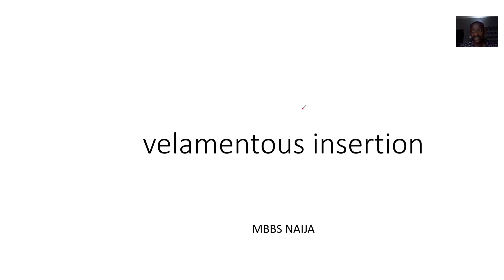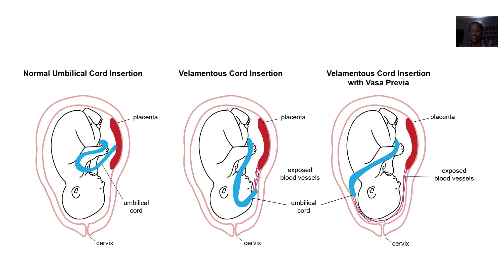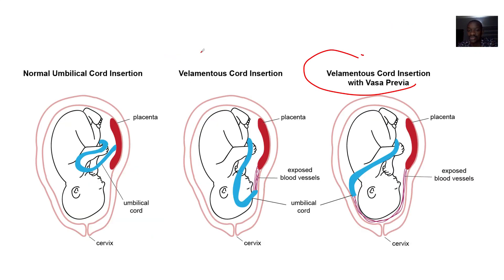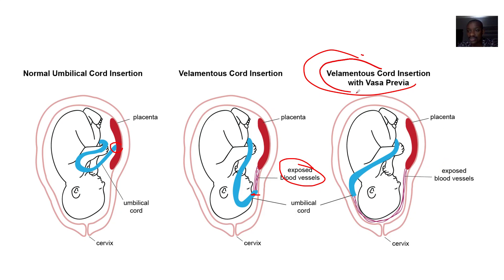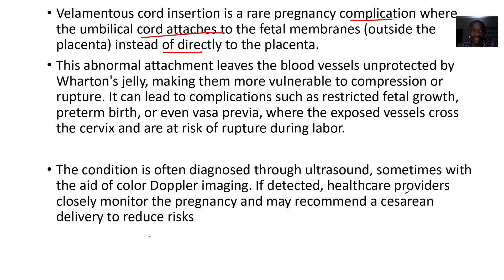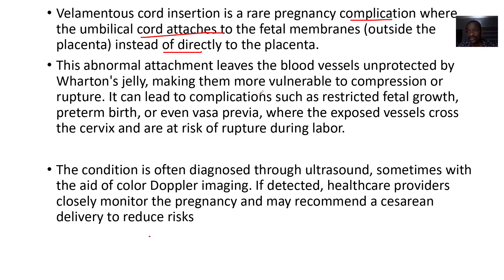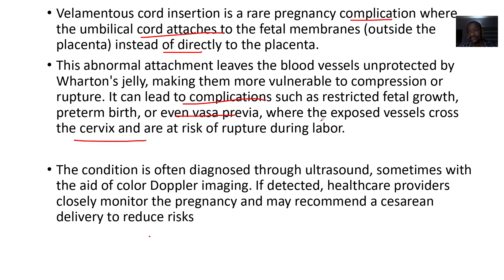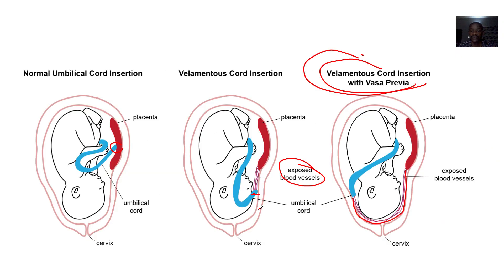Velamentous Cord insertion And Velamentous Cord insertion with Vasa Previa Umbilical (Umbilical Cord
Velamentous Cord Insertion
Velamentous cord insertion is a rare pregnancy complication where the umbilical cord attaches to the fetal membranes (chorioamniotic membranes) instead of directly inserting into the placenta. This abnormal insertion leaves the umbilical blood vessels unprotected by Wharton's jelly, making them vulnerable to compression or rupture2.

Key Features
Incidence: Occurs in about 1% of singleton pregnancies and up to 15% in twin pregnancies2.

Risks: Increased likelihood of fetal growth restriction, preterm birth, and stillbirth.

Detection: Diagnosed via ultrasound or Doppler imaging.

Velamentous Cord Insertion with Vasa Previa
Vasa previa is a severe complication that can occur alongside velamentous cord insertion. In vasa previa, the unprotected blood vessels from the umbilical cord cross the cervical opening (cervical os). These vessels are at high risk of rupture during labor, leading to life-threatening fetal hemorrhage4.

Key Features
Types:

Type I: Associated with velamentous cord insertion.

Type II: Linked to bilobed or multilobed placentas.

Risks: Sudden fetal blood loss, stillbirth, and emergency delivery.

Management: Early diagnosis and planned cesarean delivery significantly improve outcomes